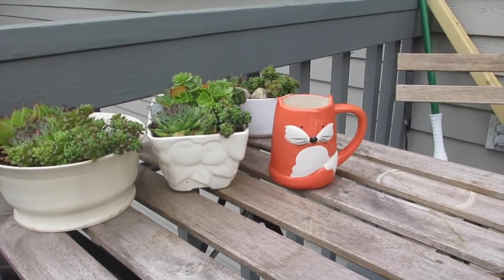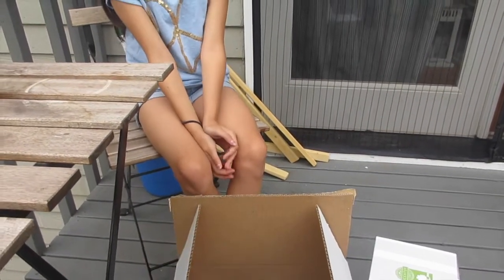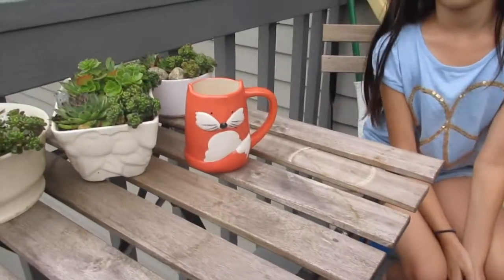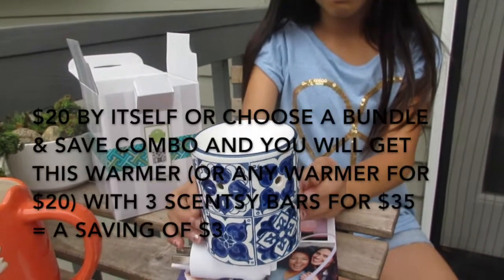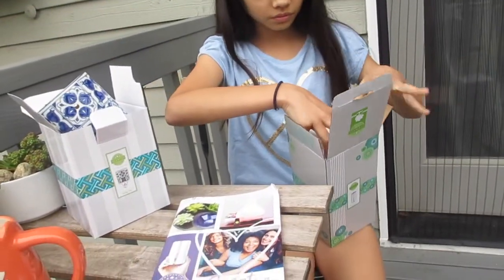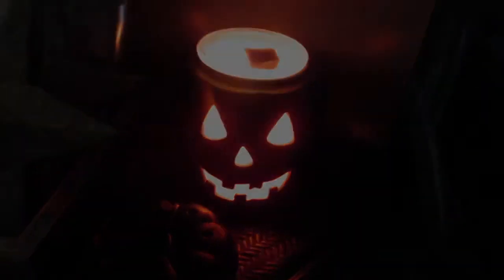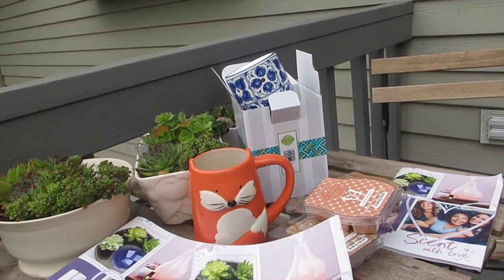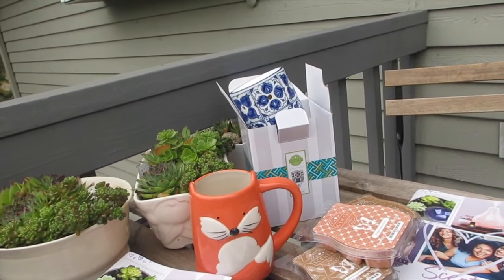Scentsy Go! and Jack Scentsy Haul : Scentsy New Release 2017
Join my team this September for only $49!